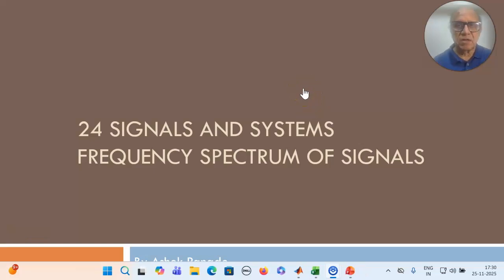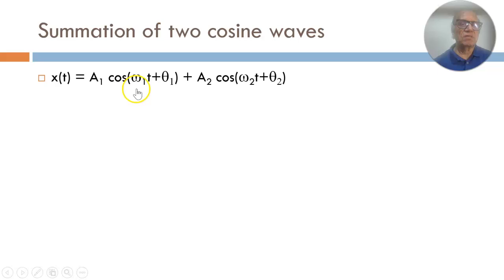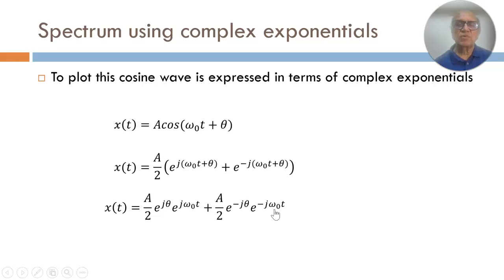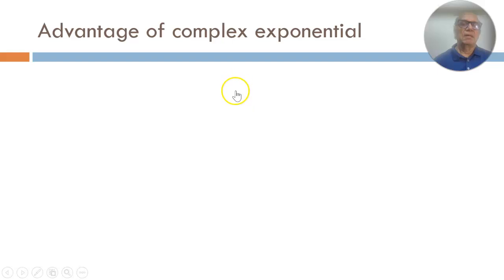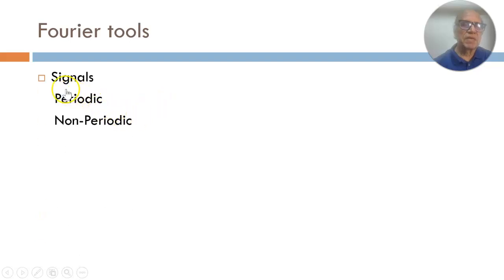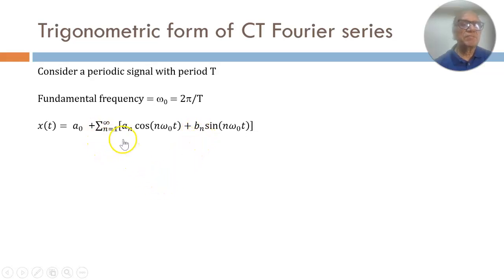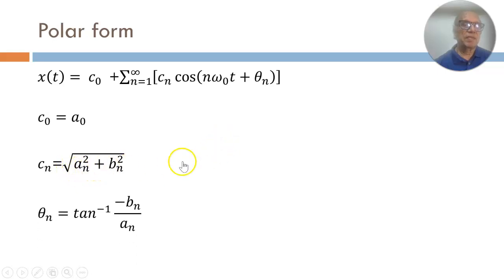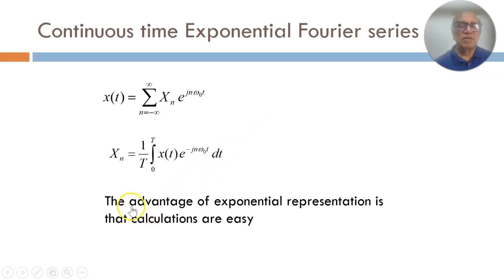24 Signals and systems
@ This session introduces frequency spectrum of signals